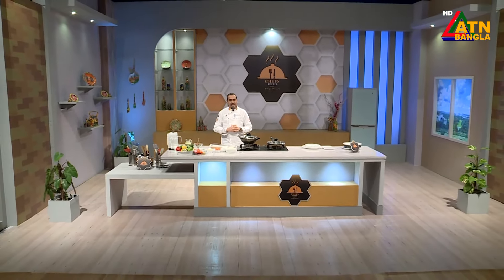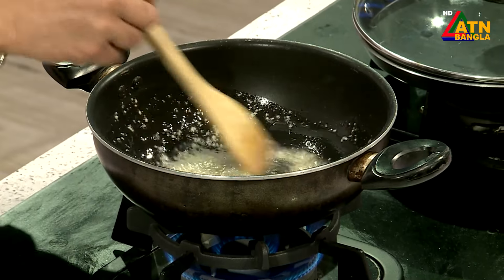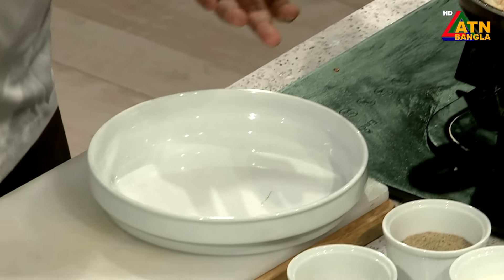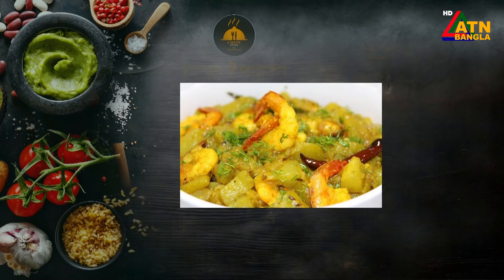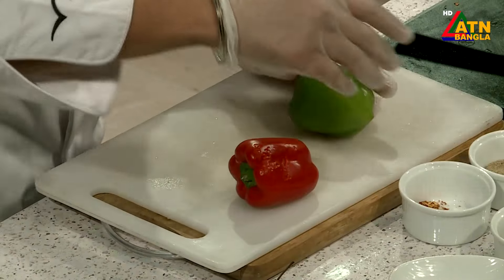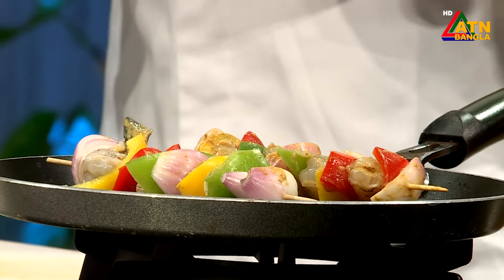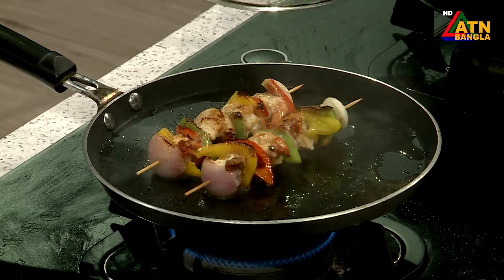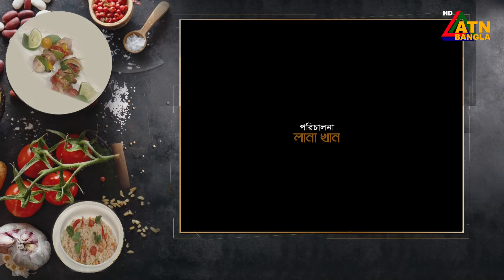শেফ'স কিচেন উইথ শেফ ড্যানিয়েল | রান্নার অনুষ্ঠান | Chef's Kitchen With Chef Daniel | ATN Bangla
রান্না বিষয়ক অনুষ্ঠান " শেফ'স কিচেন উইথ শেফ ড্যানিয়েল " | Chef's Kitchen With Daniel | Cooking Show | ATN Bangla | EP 02

রেসিপি :

১. টমেটো বাটার রাইস
২. প্রন সাসলিক

উপস্থাপনায় : শেফ ড্যানিয়েল
সম্পাদনা - নাদিমুল হক
পরিচালনা : লানা খান

About ATN Bangla
ATN Bangla (Asian Television Network) is the most popular and the first satellite Television channel of Bangladesh. The channel started broadcast in South Asia on 15 July 1997. ATN Bangla offers unbiased News, Drama and entertainment programs.

Please avoid methods of copying or duplicating the content.